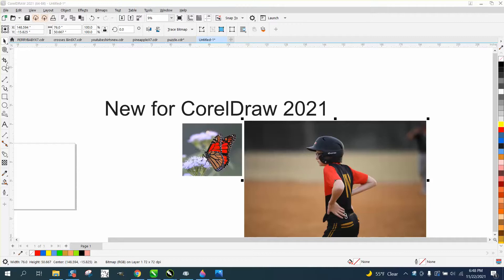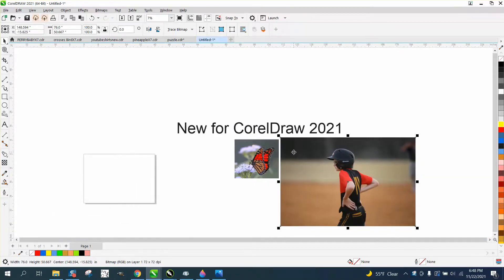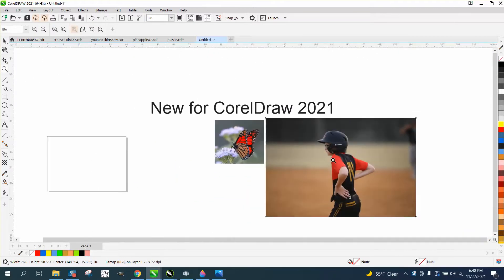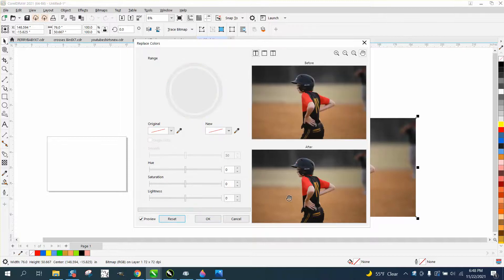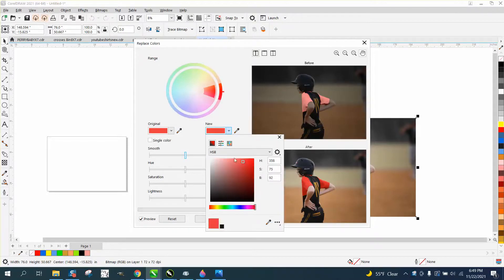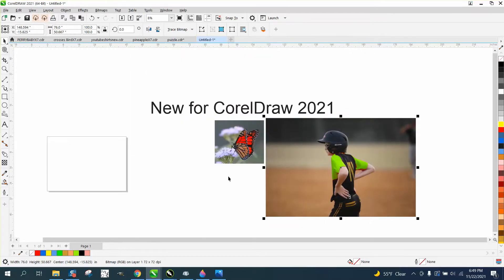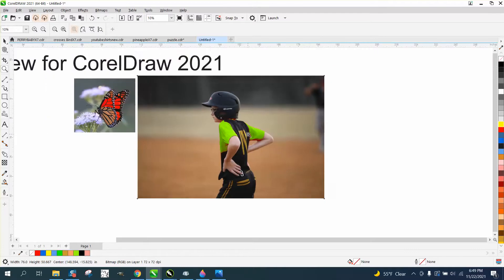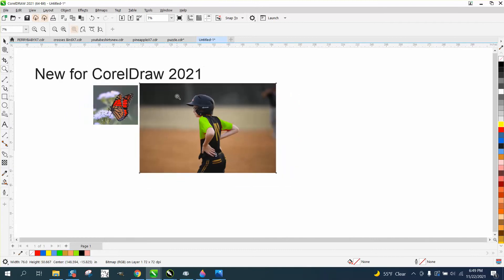Corel Draw Tips & Tricks 2021 Replace Colors in a photo